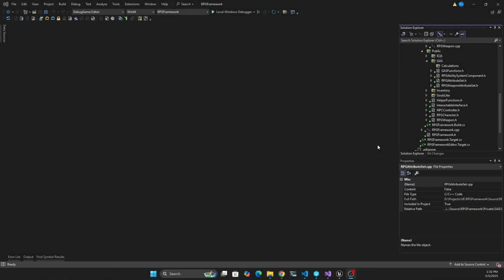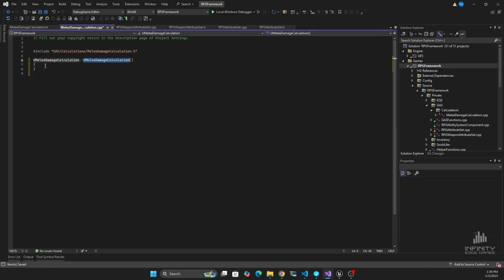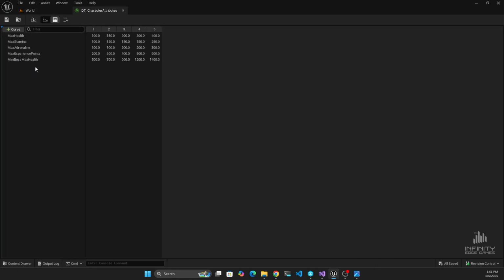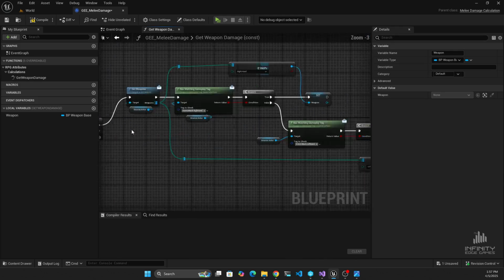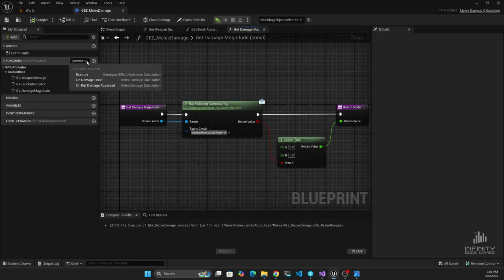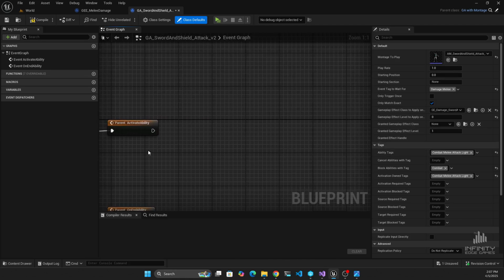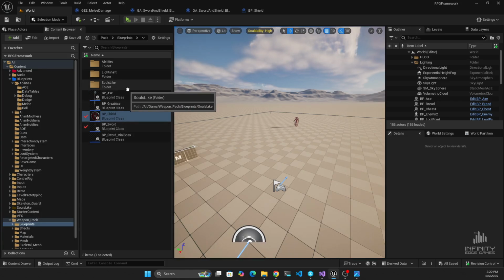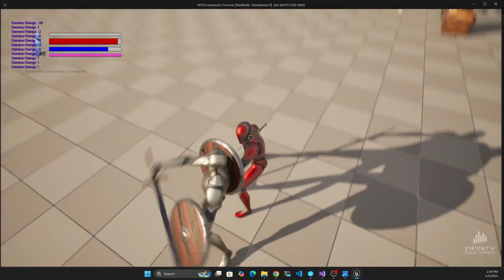#32 Advanced Melee Damage Calculation | RPG Framework in Unreal Engine 5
In this tutorial, we take a deep dive into advanced melee damage systems inspired by games like Dark Souls. You’ll learn how to calculate melee damage based on both character base stats and weapon properties, while also factoring in resistances for more balanced and strategic gameplay.
We’ll implement this using Gameplay Effect Calculation Execution classes in Unreal Engine, fully customizable in Blueprints, giving you flexibility to adjust your combat mechanics as needed.

🎯 What’s Covered:
Combining character and weapon damage
Implementing melee resistance
Using Gameplay Ability System for calculations
Creating reusable and modular systems
Blueprint integration for customization

This system adds depth and realism to your RPG combat and is fully integrated with the inventory and ability systems built in previous tutorials.

Content
00:00 - Intro
00:25 - New Attributes
02:34 - Gameplay Effect Execution Calculation
09:31 - Populate New Attributes
11:53 - Melee Damage Calculation Blueprint
24:00 - Update Attack Abilities
26:21 - Update Block Ability
28:07 - Update Sword and Shield
30:47 - Assigning Attack Tags
32:44 - Testing
34:11 - Outro